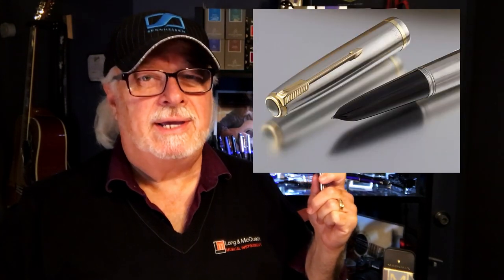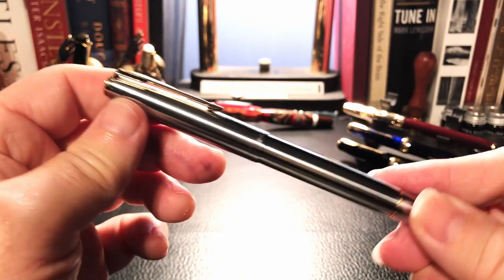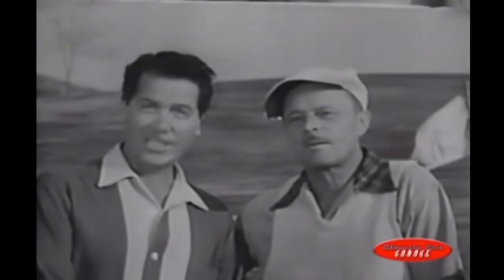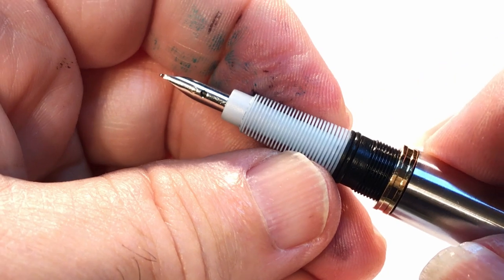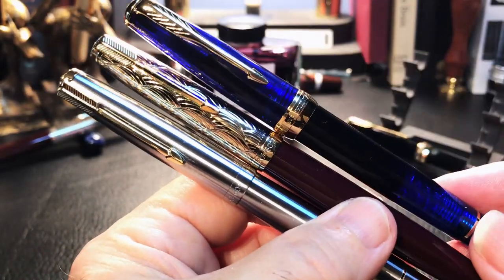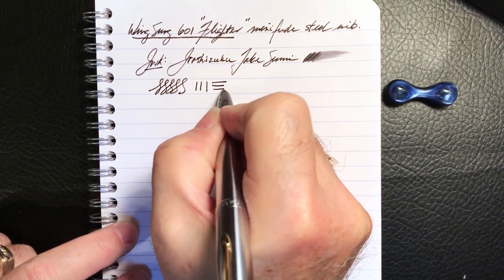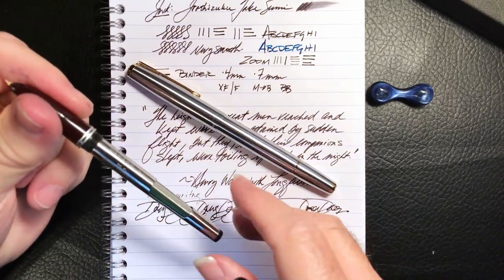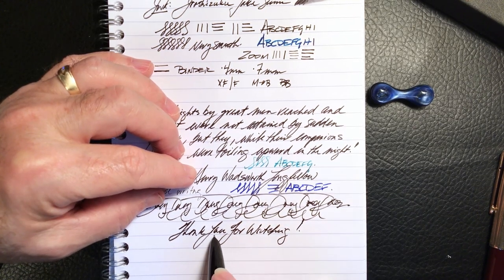Wing Sung 601 Flighter Vacumatic Unboxing, Review, Disassembly and Fude Nib Swap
This is the brushed steel version of the Wing Sung 601 called the Flighter. I love the finish but these hooded nibs are all very stiff and uninteresting. So, I show you how I disassemble the pen and swap the nib out for a Bobby bent nib or a mini fude. I unbox it, talk about the parts and features of the pen, provide some size comparisons and measurements, and then do a writing sample. After the writing sample, I talk about what I like and what I don't like about the pen. Please feel free to use the chapters provided below to skip to various parts of the review.

Chapters:
Start 0:00
Introduction 0:23
Unboxing 2:48
Parts and Features 4:18
Disassembly and Nib Replacement 11:19
Wing Sung 601 601a 618 Comparisons 17:22
Size Comparisons 19:29
Measurements 19:58
Writing Sample 20:21
Likes and Dislikes 25:01